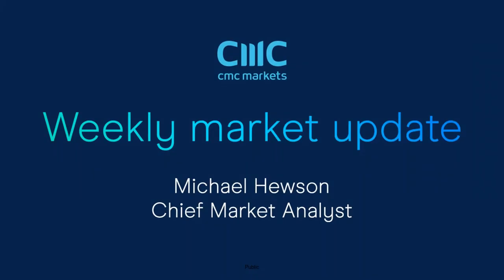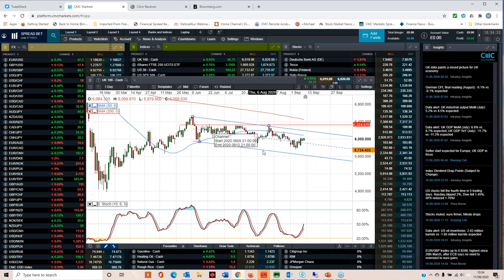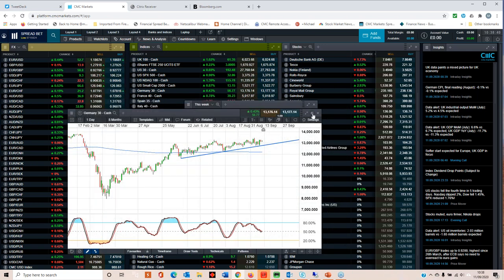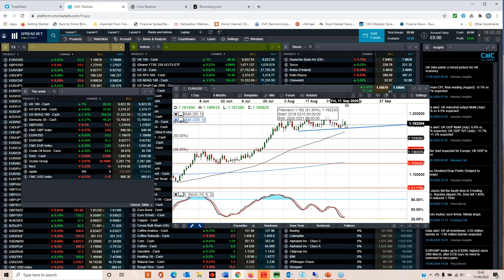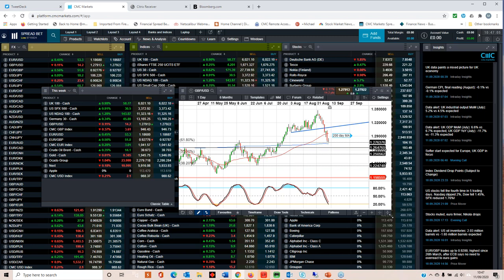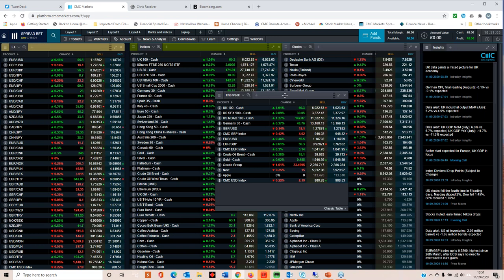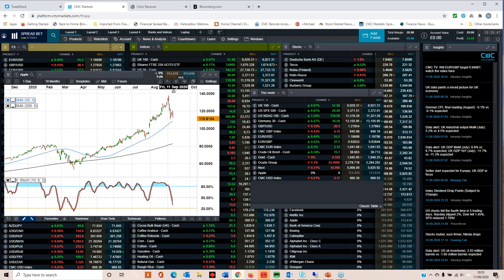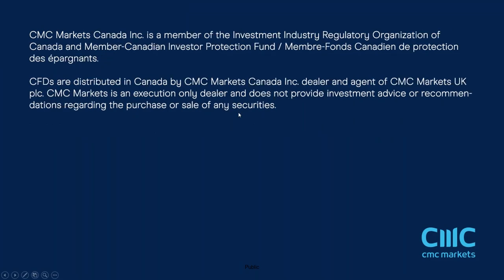FOMC, Bank of England meetings; UK, US & China retail sales; Apple event - 14 September 2020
UK chief market analyst, Michael Hewson, reviews last week's sharp moves in equity markets, and looks ahead to the latest US Federal Reserve, Bank of England and Bank of Japan meetings. He also previews the latest UK unemployment and retail sales, US and China retail sales, and looks at what to expect from this week's Apple event. Michael also analyses the key chart levels on GBP, USD and EUR, major indices and Next and Ocado.